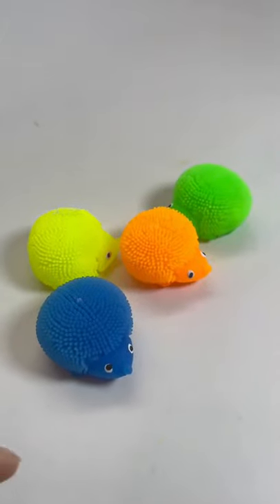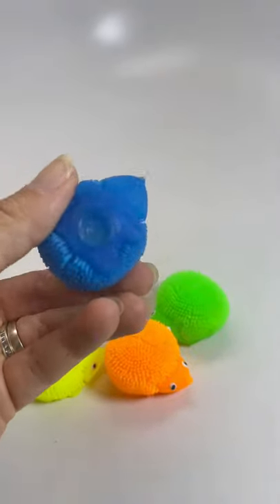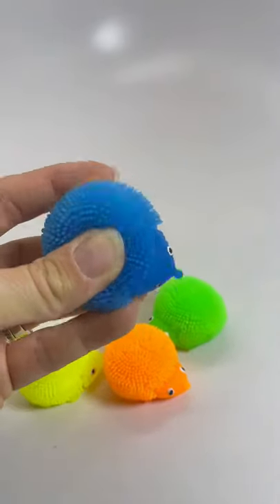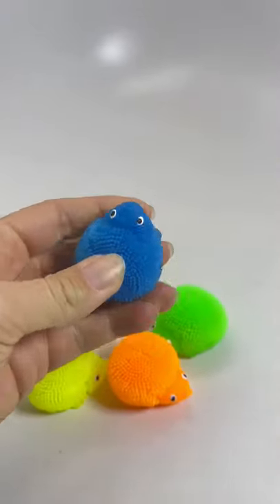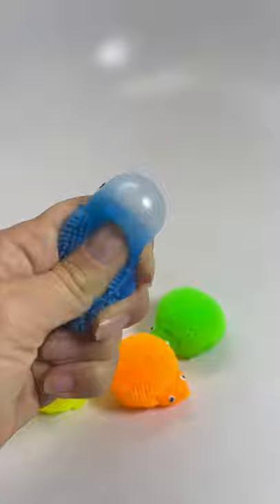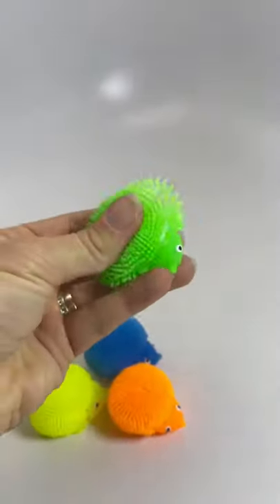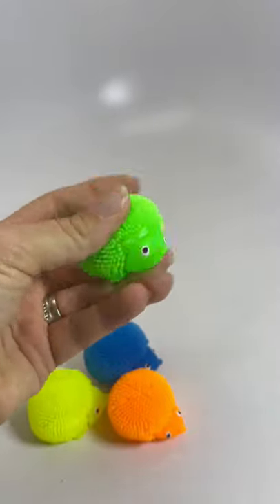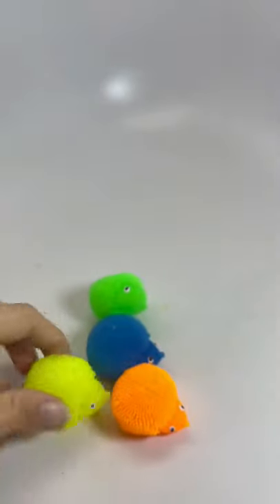Mini puffer hedgehog toys